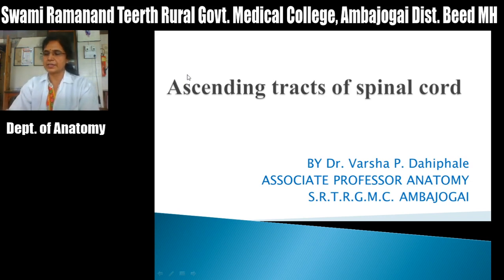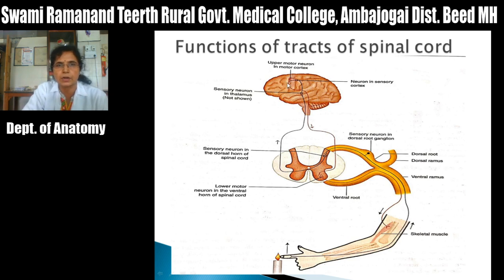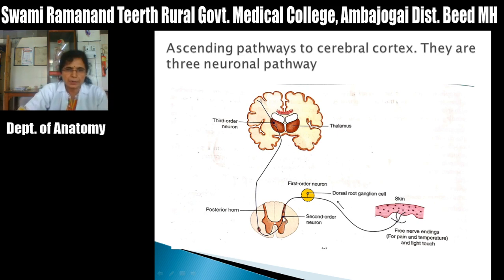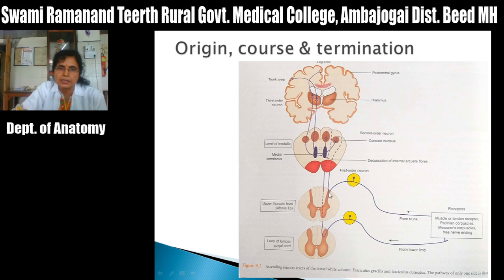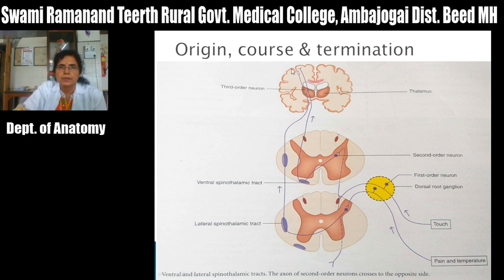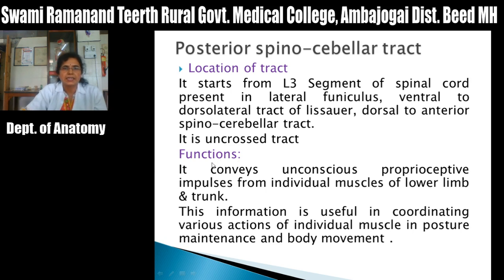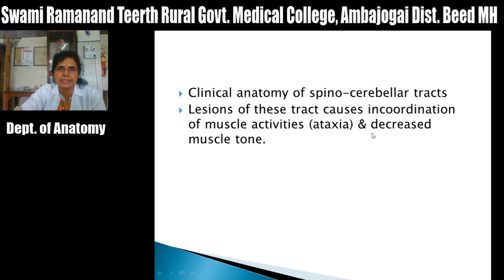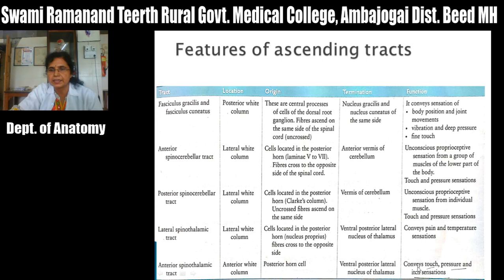Ascending Tracts of Spinal Cord by Dr Varsha P Dahiphale mp4